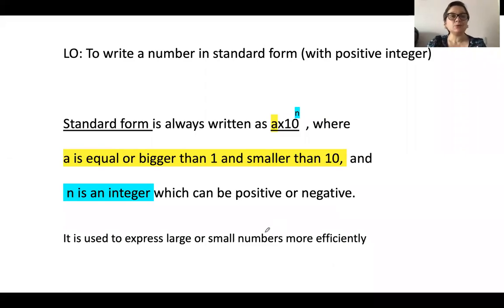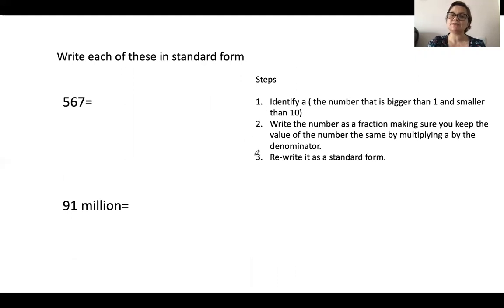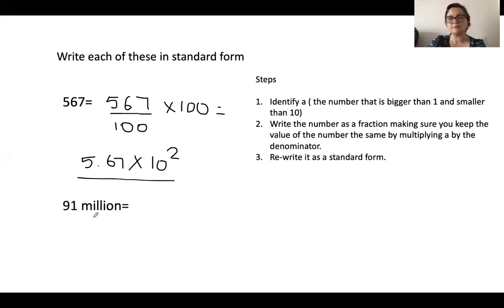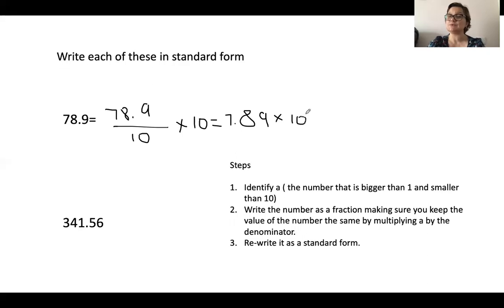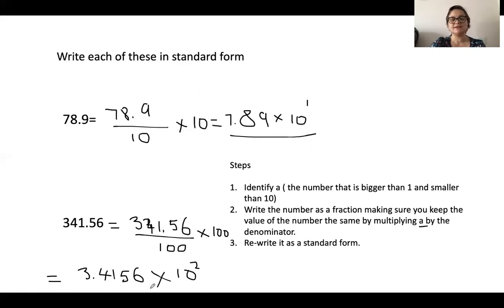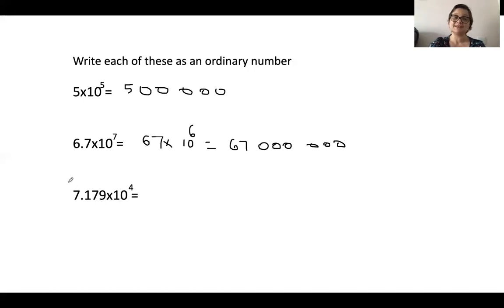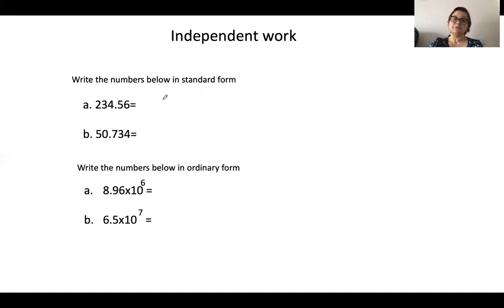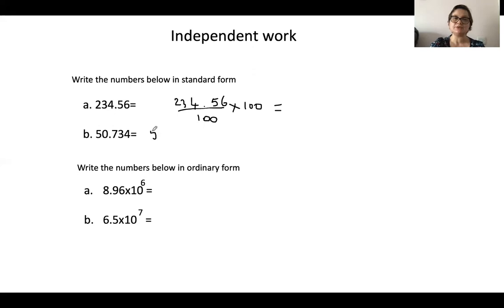Writing numbers in standart form with positive integers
Lesson 8, Maths GCSE